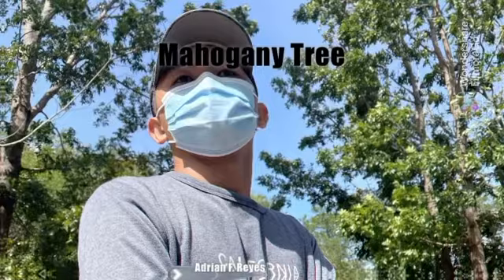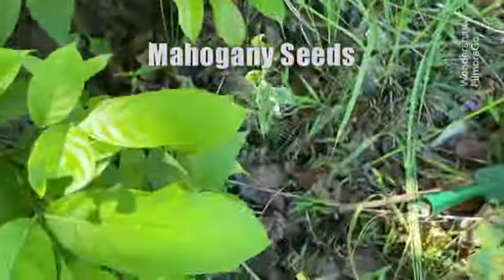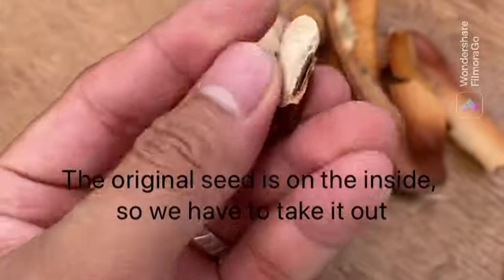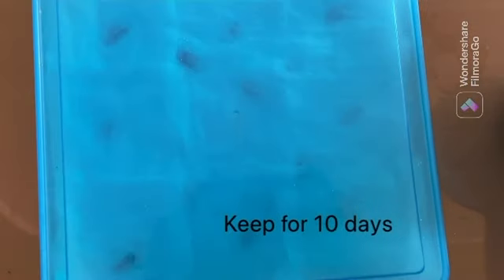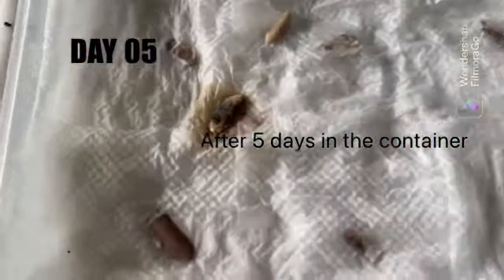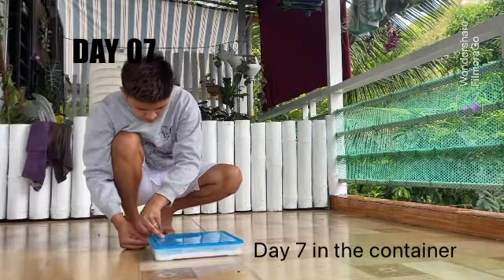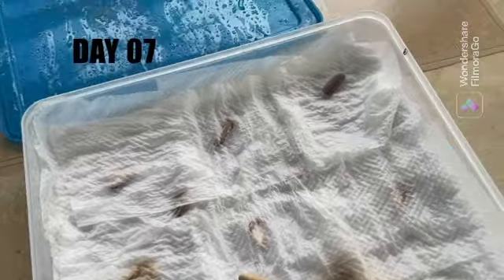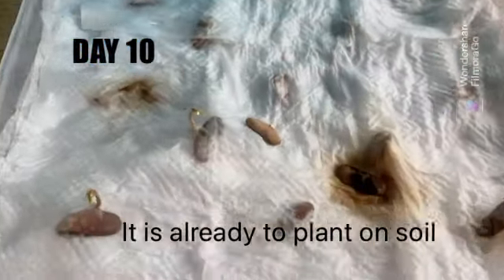How to Germinate Mahogany seeds